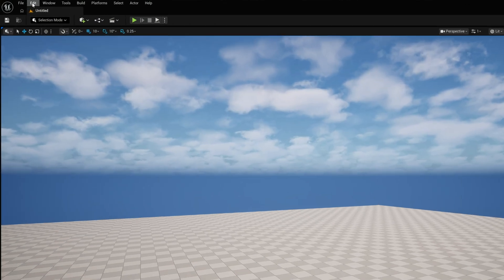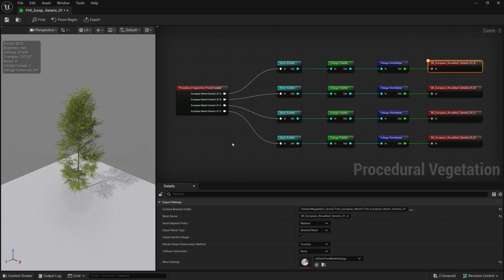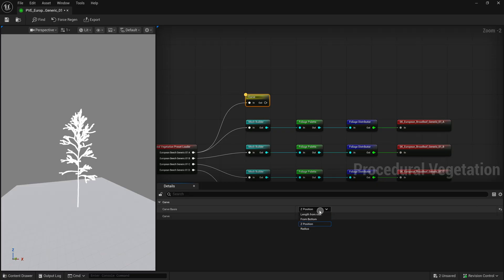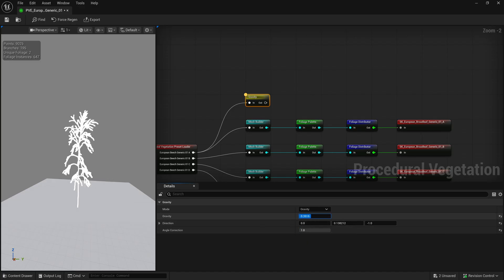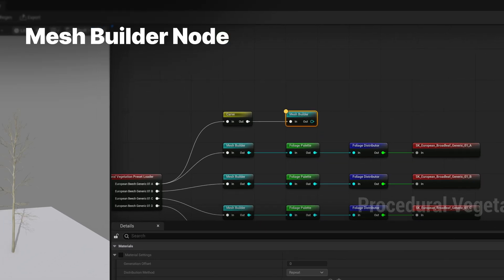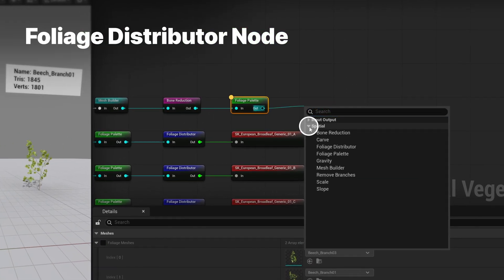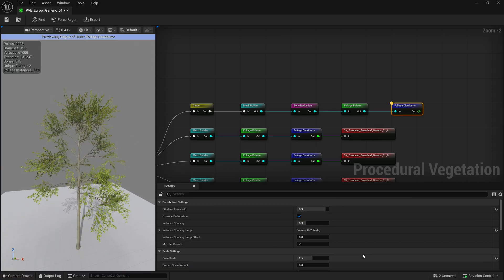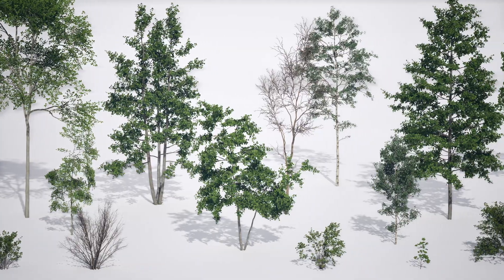Quixel Megaplants in UE 5.7 - Full Workflow Tutorial for PVE (Procedural Vegetation Editor)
Master Megaplants and the experimental Procedural Vegetation Editor (PVE) inside Unreal Engine 5.7 with our latest tutorial.

Learn to load recipes, control gravity, adjust seasonality, and customize Nanite-compatible foliage in your workflows.